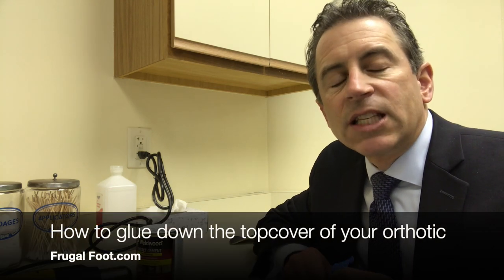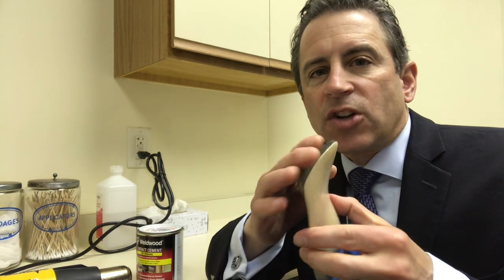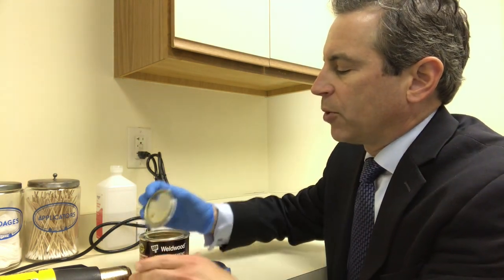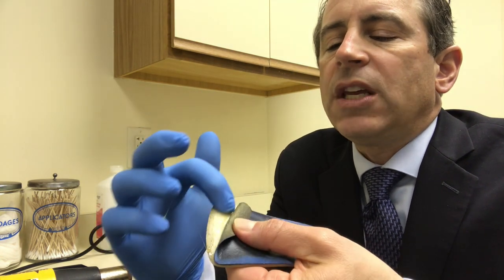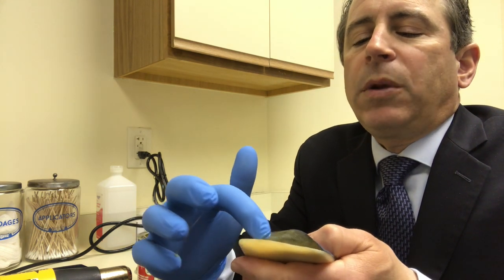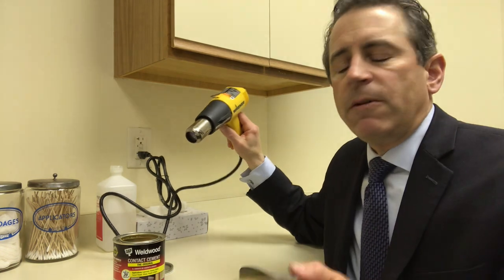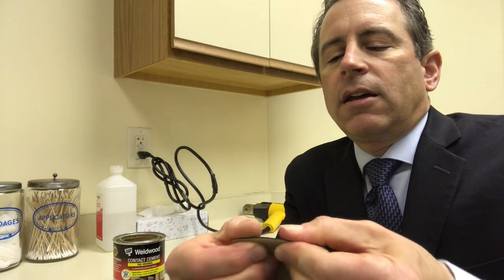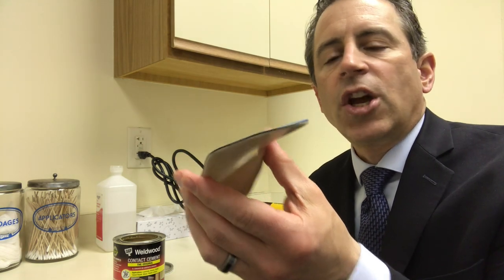How To Fix The Cover Of Your Arch Support (using extra sticky cement)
I learned this trick in school and it works.  Making the cement extra sticky and putting it on both surfaces is key.  New top covers are over $50 now and this can help save you a lot of money.
If you need the cement here is a link to the product on Amazon